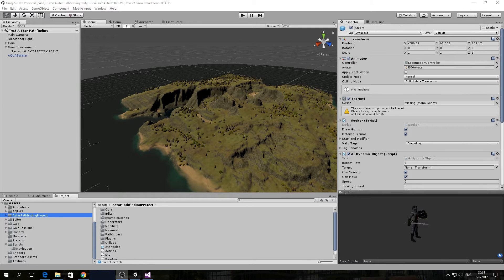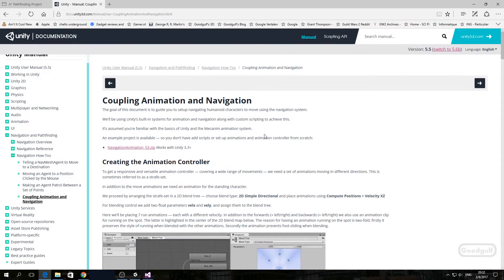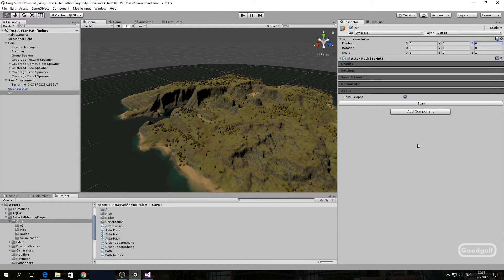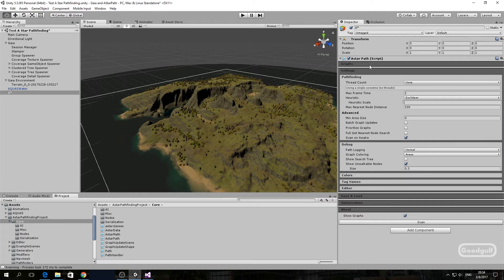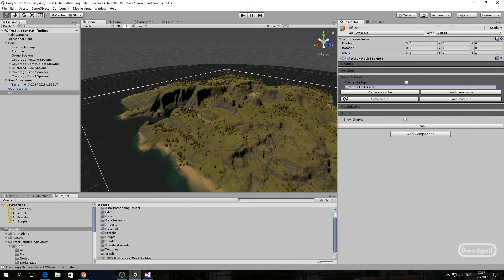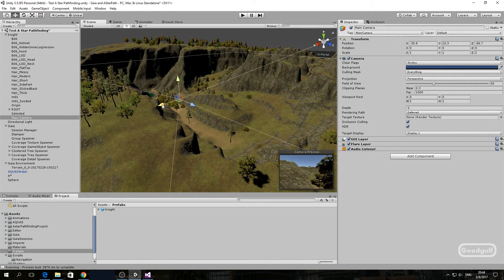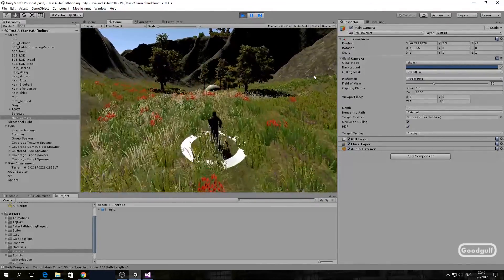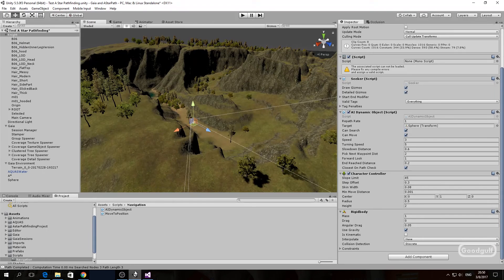Unity3D Gaia and Pathfinding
This tutorial describes a simple setup to use the free version of A* Pathfinding (by Aron Granberg) on a Gaia created terrain. The pathfinding is used to direct an animated character across the terrain while avoiding large slopes.

Assets used: Gaia for terrain creation, Aquas water and A*Pathfinding.